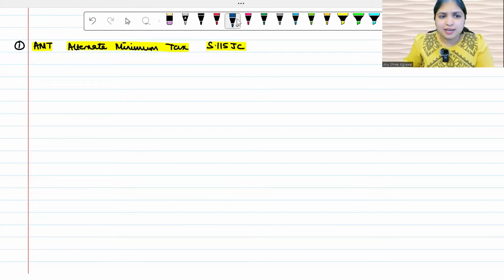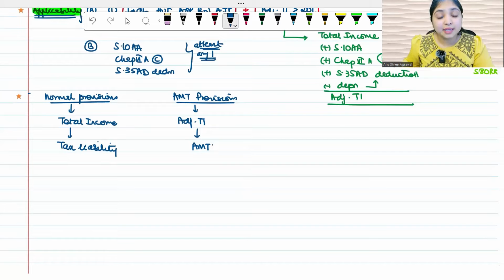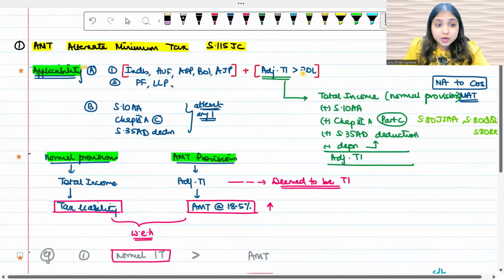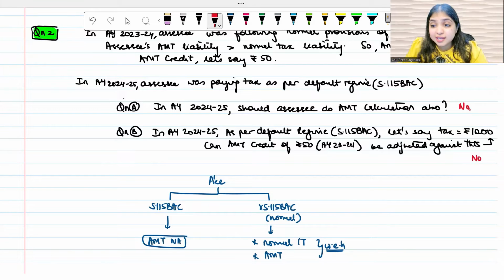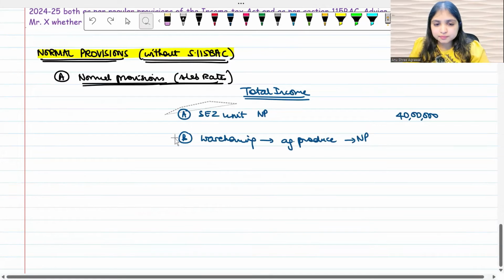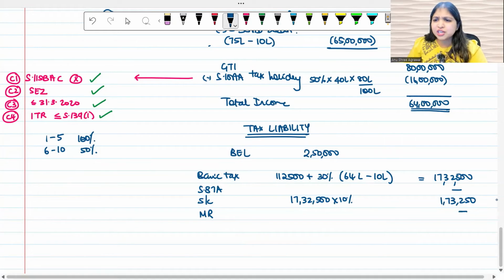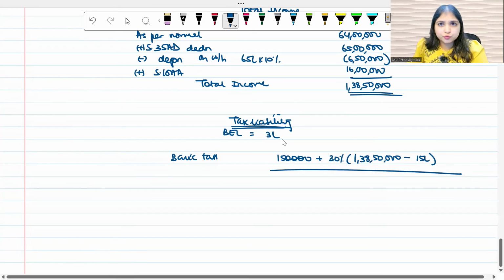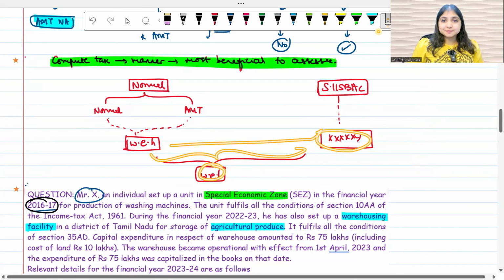Alternate Minimum Tax | AMT | Concept and Question | CA CS CMA Inter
This covers the entire concept of AMT along with a computation question.